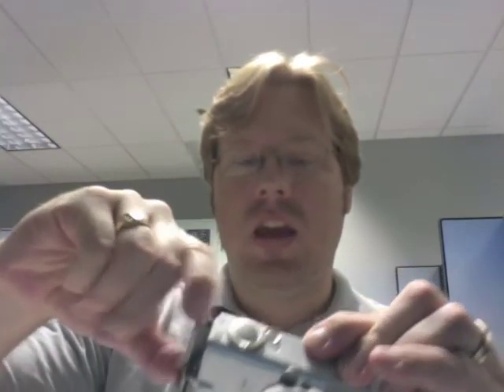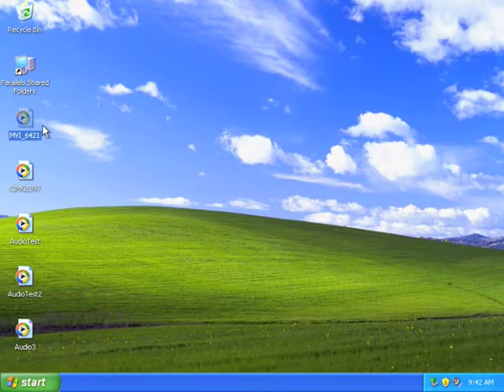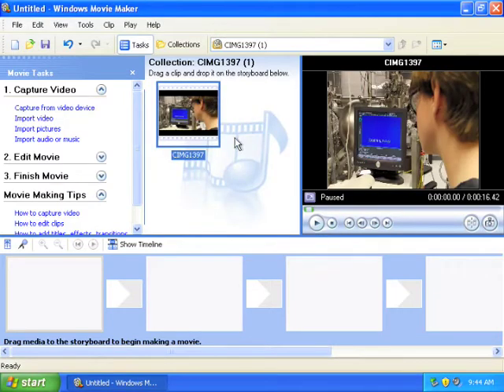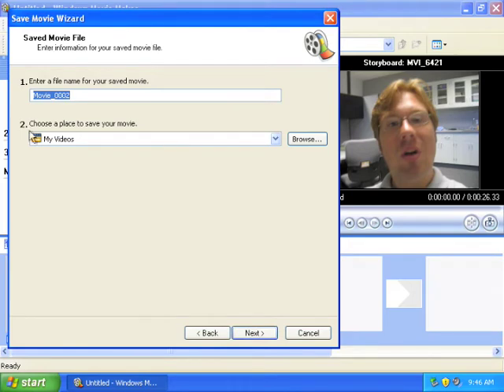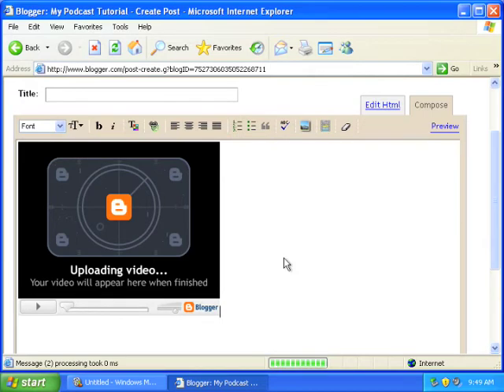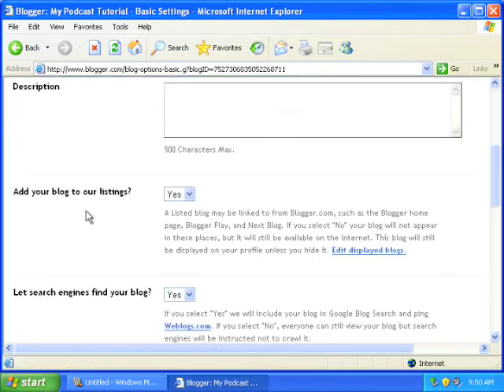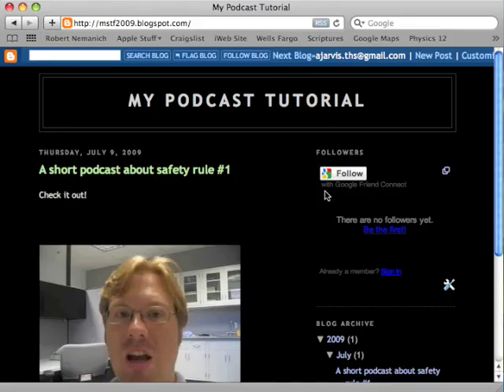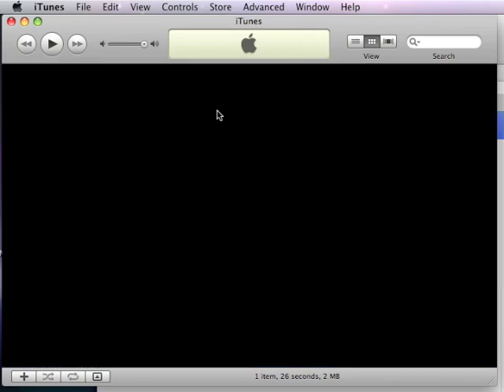Podcast Tutorial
There are many ways to share video in todays world.  One of the buzzwords oftern used, besides YouTube, is "Podcasting" which simply refers to the idea that videos are automatically downloaded to your computer.  This video shows how clips can be taken off of your standard camera, uploaded to a site such as Blogger (also owned by google) and subscribed to via an RSS feed.

Have fun and happy blogging

Mac Version coming soon